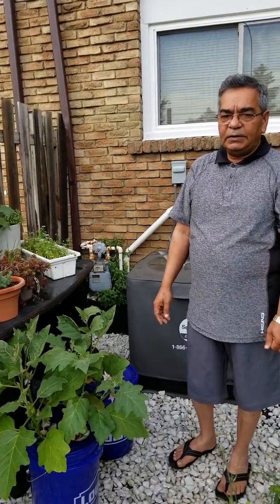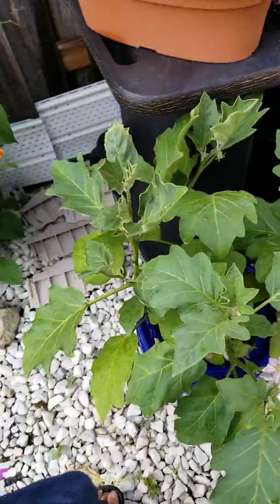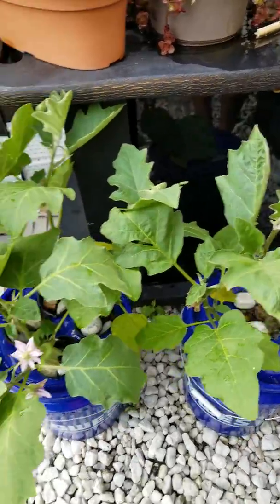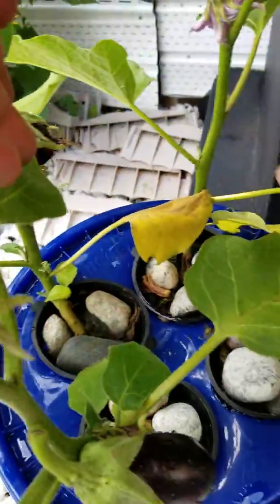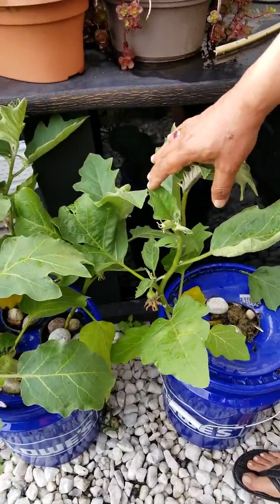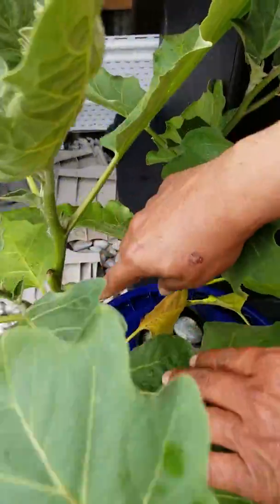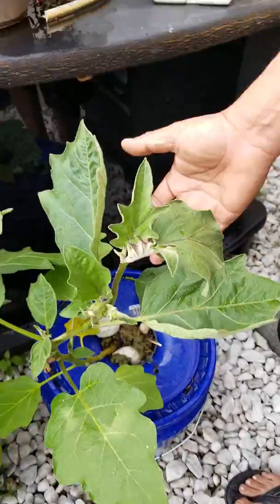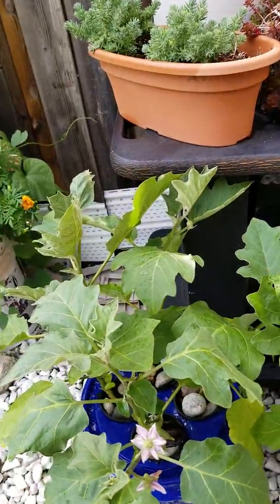Plant Spacing in Bucket Hydroponic Systems - Egg Plants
Here I compared two identical egg plant buckets growing one versus four plants in a bucket.